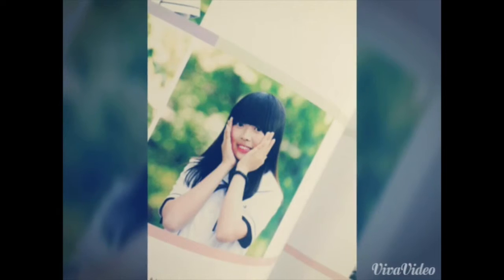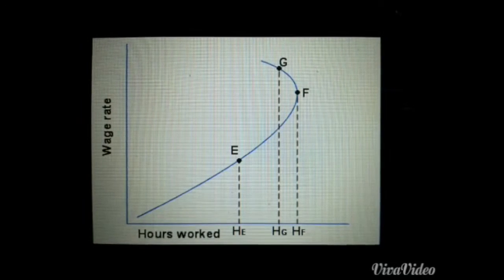Eco News - Dhruv, Hanna and Carol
This video is about Eco News